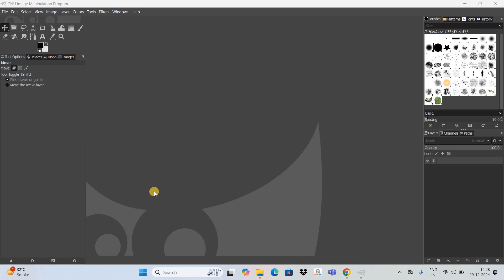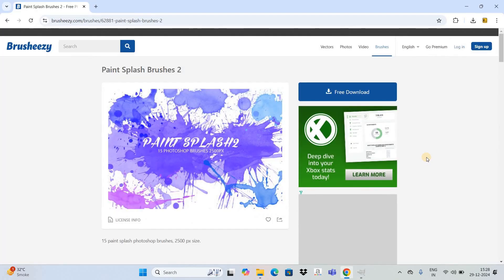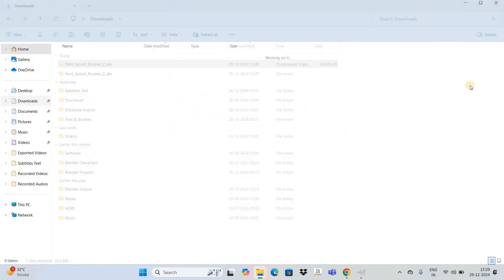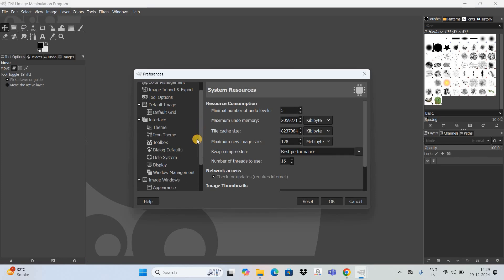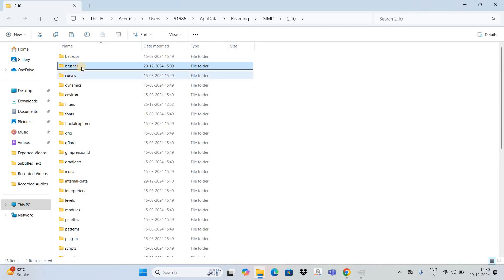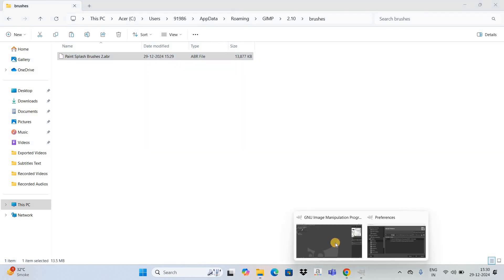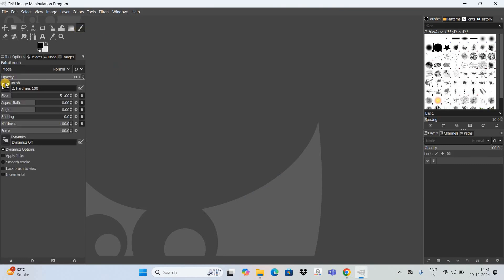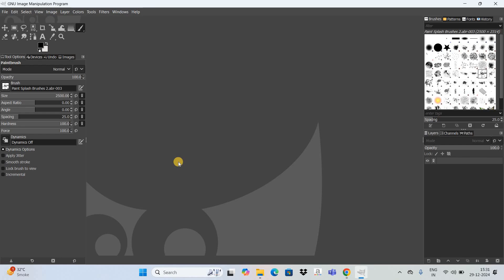How to install brushes in GIMP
In this video, I talk about how to install brushes in GIMP.

Subtitles :-
Hey guys, welcome back to NGB 2.0 and in this video I want to show you how to install brushes in GIMP. Now to demonstrate this first I will download a pack of 15 brushes and then I will show you how you can install those brushes in the GIMP editor. So to start off you need to go to this page right here.

Now let's wait for the download to get complete. All right now let's go to the 'Downloads' folder.

Next you need to select this zip file and now you need to click on this option which says 'Extract all'. Now click on the 'Extract' button. Now let me close this window. Next what you need to do is you need to go to the GIMP editor and now you need to go to the 'Edit' menu and now you need to select this option that is 'Preferences'.

Next look inside the 'Preferences' dialog box and right here you need to expand this section called 'Folders'. Next inside 'Folders' you need to select this option that is 'Brushes' and now you need to select this option and now you need to select this option which says 'Show file location in the file manager'. Next you need to double click on this 'brushes' folder and now you need to go back to your 'Downloads' folder and now double click on this folder and now select this file press 'Ctrl c' to copy it.

Now go back to the 'brushes' folder and press 'Ctrl v' to paste the file and that's it and so now let me go back to GIMP editor and click on this 'Cancel' button and now close the GIMP editor. Now let's open the GIMP editor once again and all the 15 brushes will now be installed. So let me go to the 'Paintbrush Tool' and if I click right here on 'Brush' you're going to see 15 paint splash brushes.

So as you can see this is the first paint splash brush, this is the second paint splash brush, this is the third paint splash brush and so on and so forth. So this is how you can install brushes in GIMP.